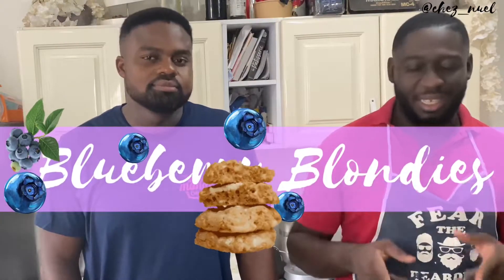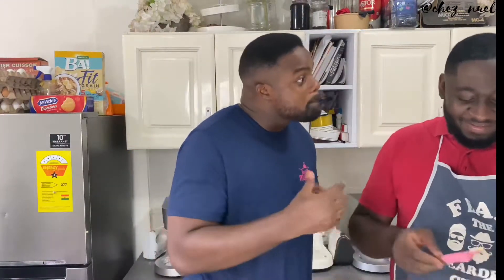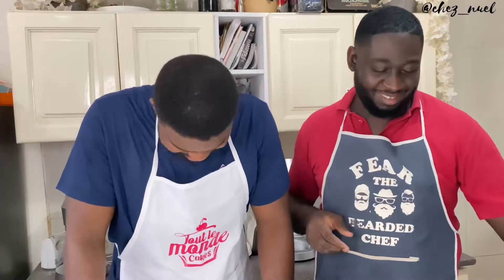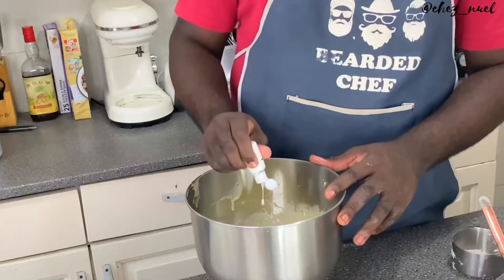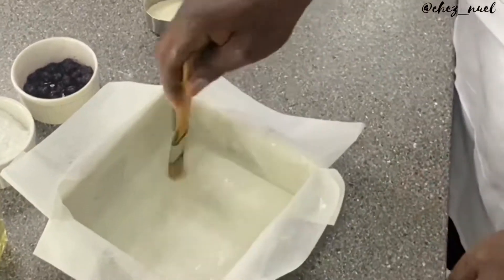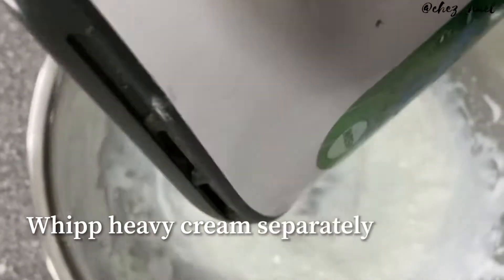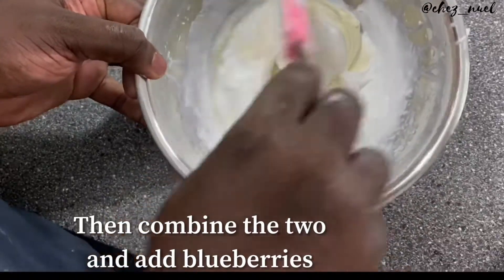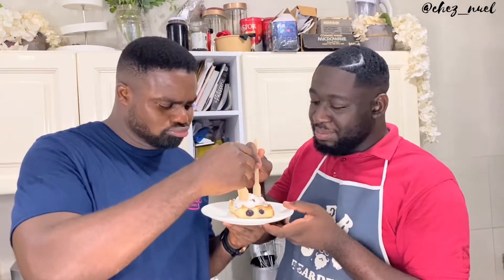BLUEBERRY BLONDIES RECIPE Season 3 Ep.2 |CHEZ NUEL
Hi family welcome to another recipe !
SERVINGS : 4 Blondies

INGREDIENTS :

BLONDIE MIX

200 g white chocolate
3 eggs
58 g All purpose flour
100 g granulated sugar
100 g blueberries
Corn starch or regular flour for powdering berries
113 g unsalted butter
White food coloring
Oil for greasing pan

CREAM CHEESE FROSTING:

200 g cream cheese
100 g heavy cream ( you may add 1 tsp lemon juice)
Puréed berries or fresh ones
80 g icing sugar